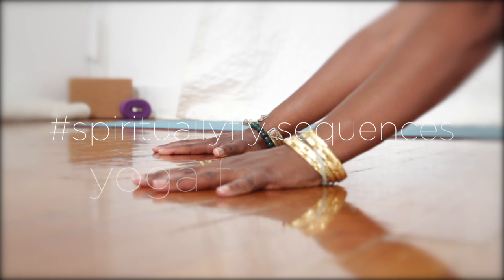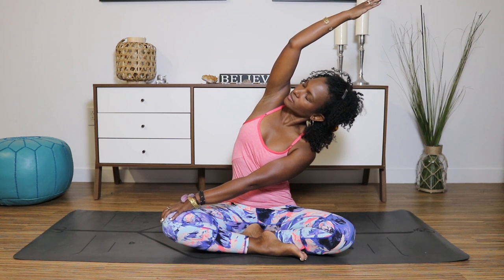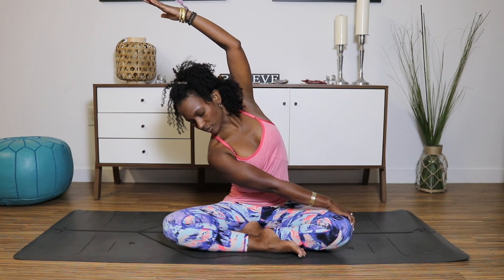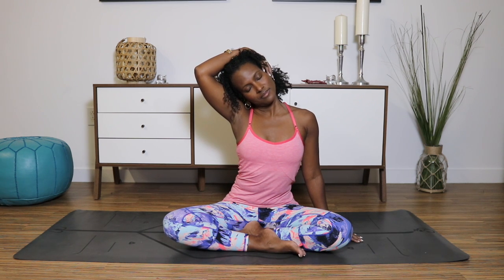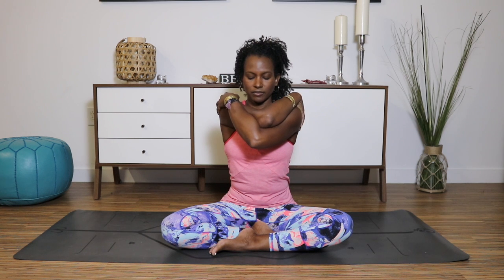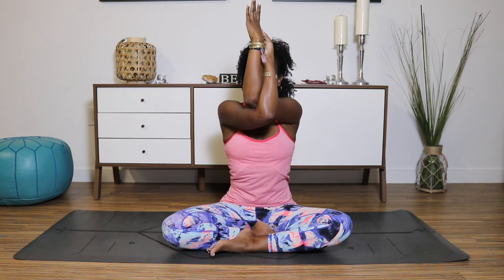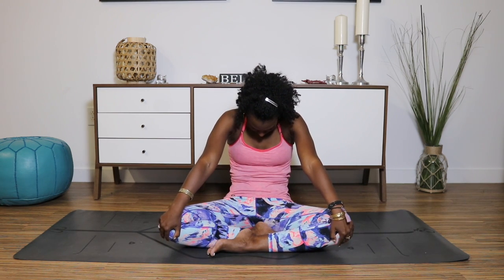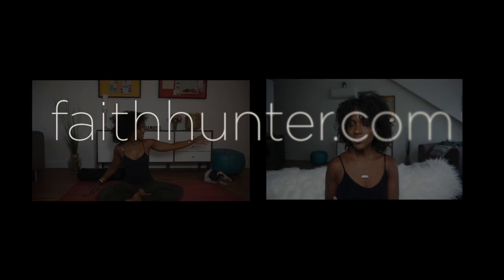Yoga for Stress Relief (neck & shoulders) | Yoga with Faith Hunter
Here's a short and simple practice to release tension and stress through your neck and shoulders. In the process, your spine is nourished and your body will feel divine. The practice is a little less than 7-minutes, so it is great to do at your desk, after a busy day, or anytime you need to stretch it out and let go. Take your time and more mindfully.